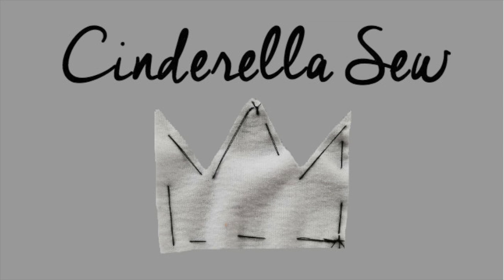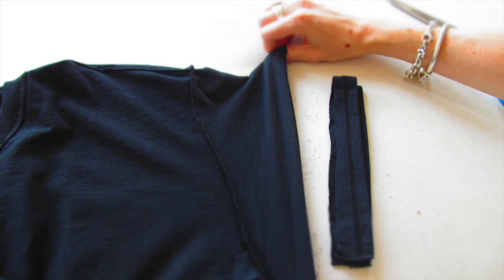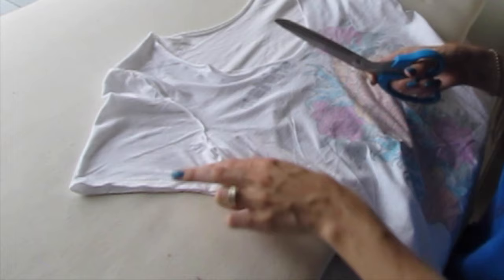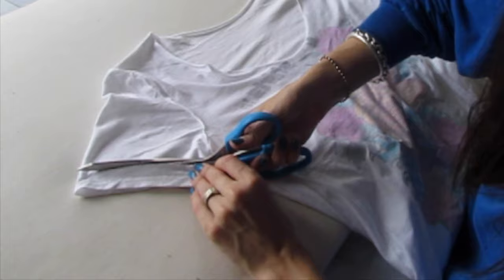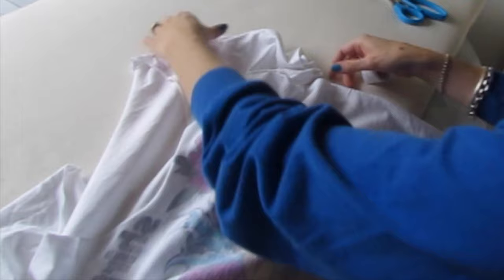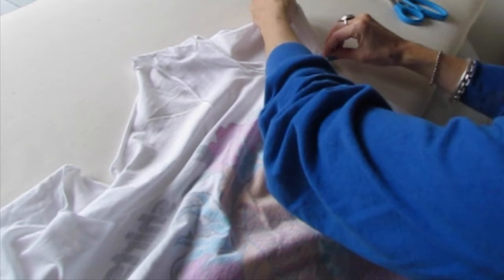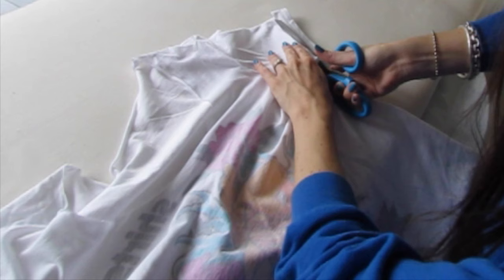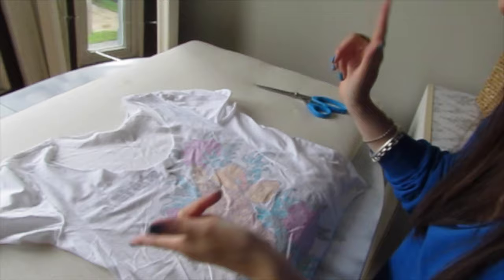Cut Tshirt Sleeves - Shorten Sleeves - Easy Fast DIY T-shirt Tutorials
How to cut t-shirt sleeves shorter. Easy DIY t-shirt tutorials. Cut a tshirt sleeve into new designs.
Learn all the easy ways to DIY your tshirts! T-shirts are so cool and comfortable and you can make them even more dope. I will show you the best way to cut a new neckline, add pockets, make them into crop tops, add fringe pieces, cut off the shoulders, sew on some patches, and make old tshirts into awesome new designs. There are simple tricks you can use to make sure your shirts look even, symmetrical, and well done.
You will end up with shirts that you feel good wearing because they were made by you! Make clothing that represents your style.
My name is Laura Walton and I can’t wait to see what you make. Please post any photos (especially before and after pics) on Facebook, Instagram, Twitter, or Pinterest!
Before and after pics use the tag:
And I will be SEW excited to see what you have created!
I started cutting up old clothing when I was a teenager. I started with vintage clothing and eventually moved on to tshirts because they were so comfortable to wear. They are also easy to cut up and recycle because they don’t fray when they are cut. This means you can make all sorts of designs without needing to sew at all.
And if you do want to sew, I can show how easy it is to sew by hand. It sounds like it might be harder than sewing with a machine, but it is actually much quicker to thread a needle and start sewing by hand! You can do a few small stitches that will add a detail or something to your clothing. Or change the length of your dress, skirt, or pants with just a few hand stitiches. It’s fun, easy, and relaxing!
It’s a movement bringing back sewing, hand making clothing, and a fun hobby to do alone, with friends, or family!